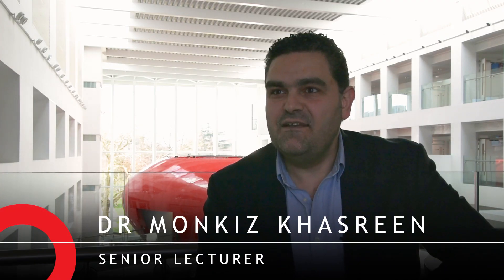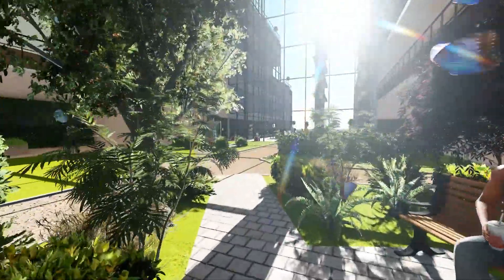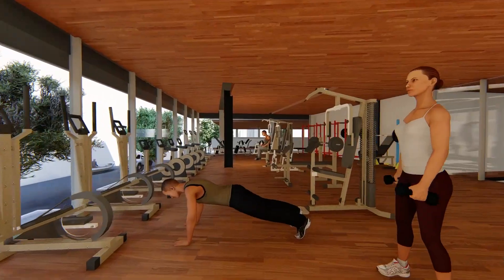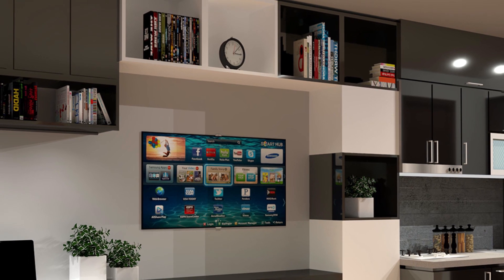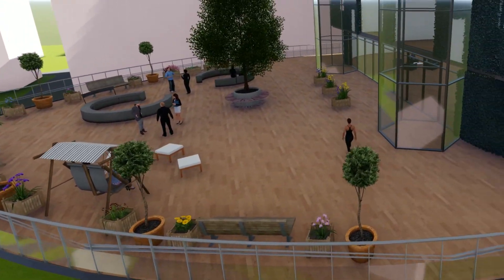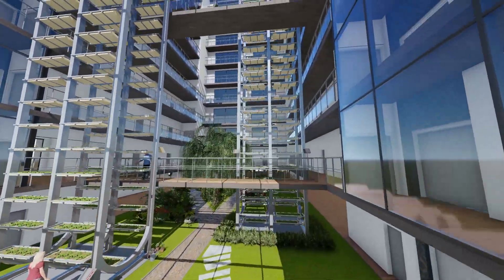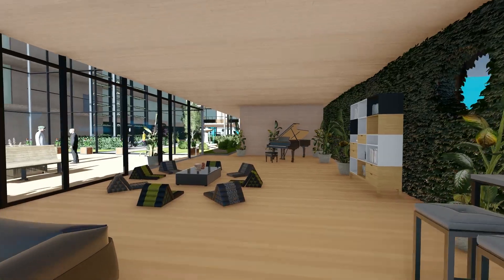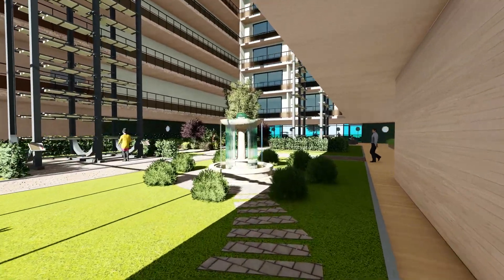MSc Sustainable Building Design - live briefs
Students on MSc Sustainable Building Design at Solent University are given opportunities to work on live briefs to support their learning and professional development.